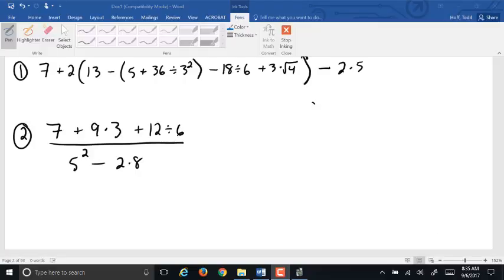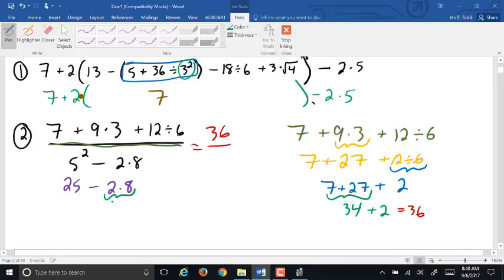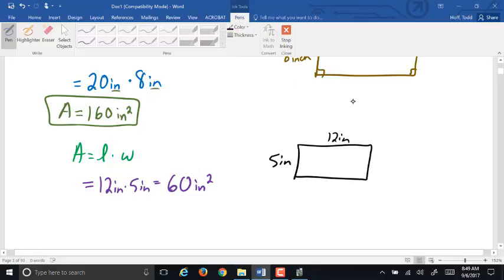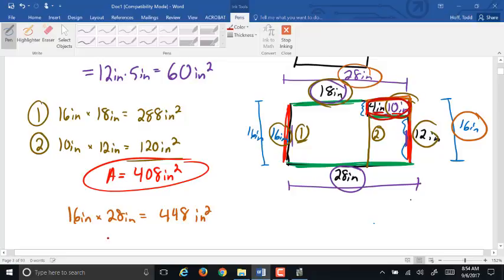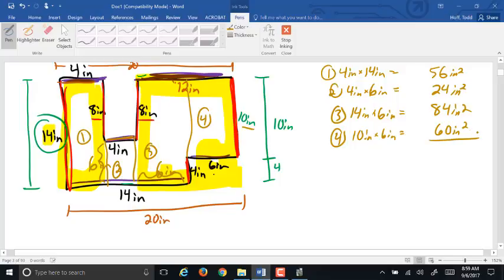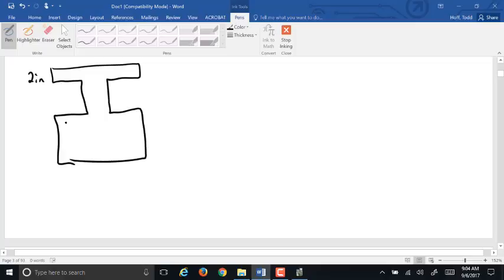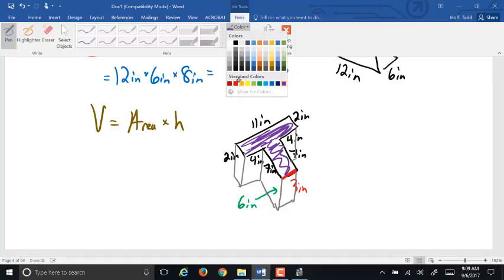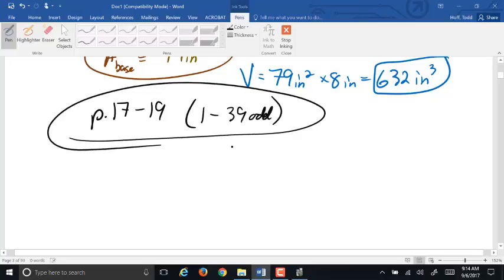5 Area and Volume Formulas